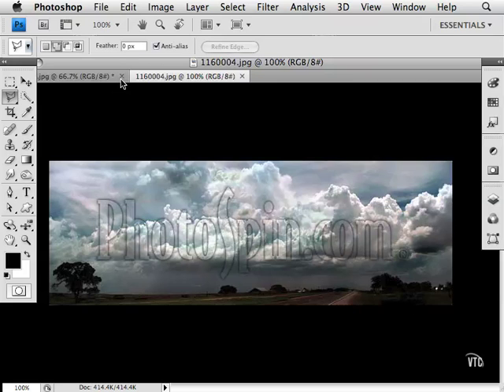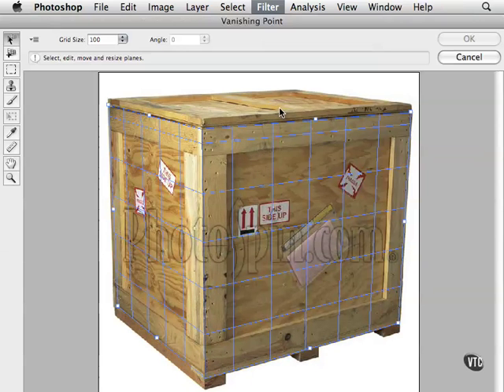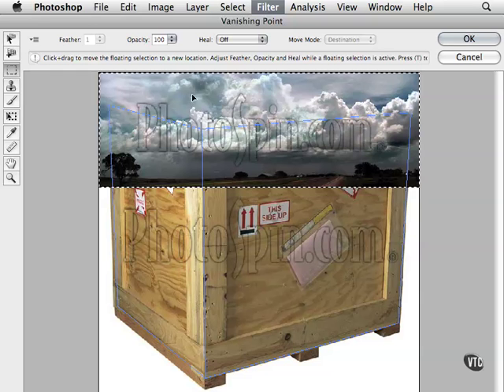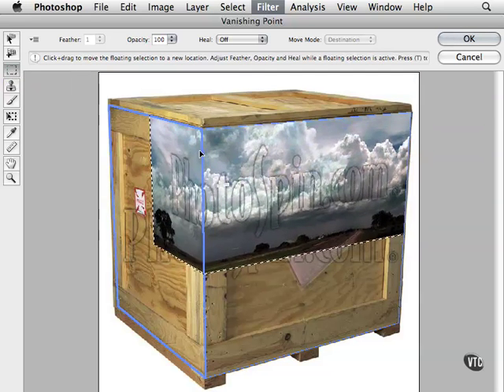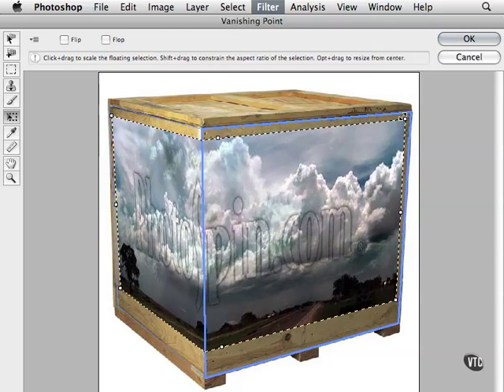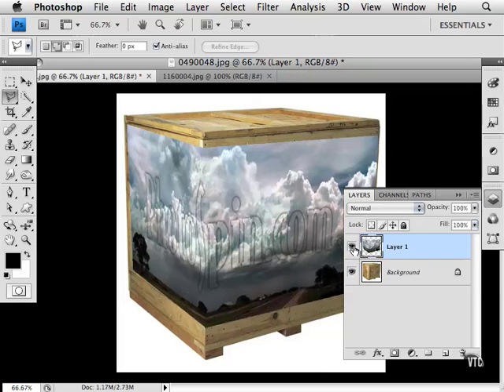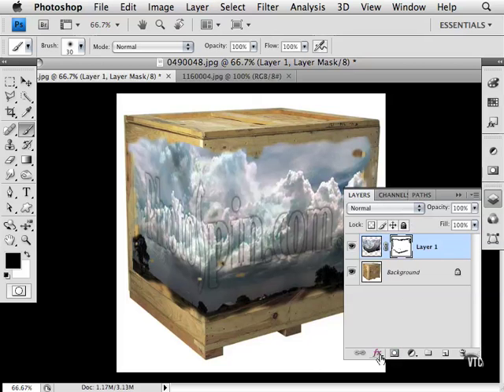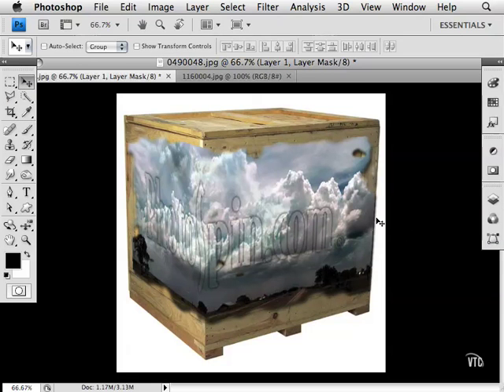24 02 Vanishing Point pt 2